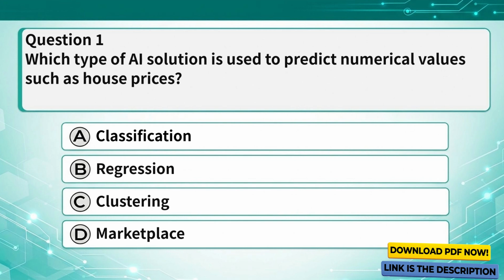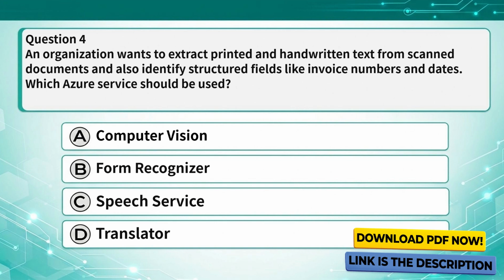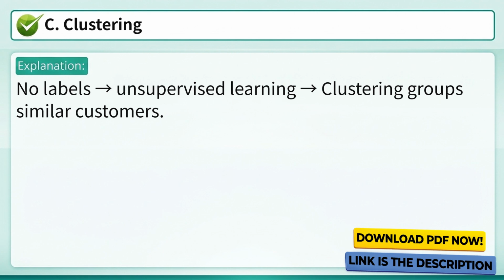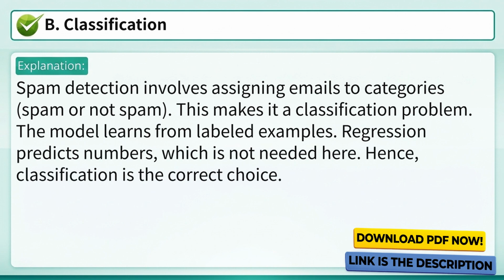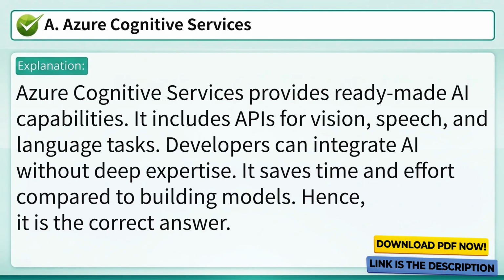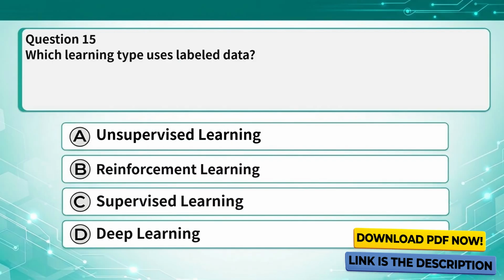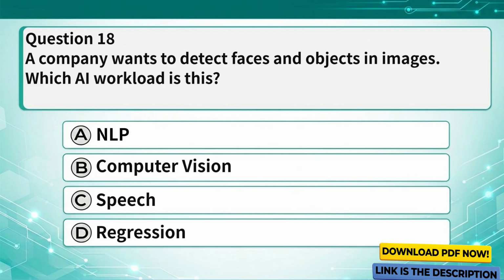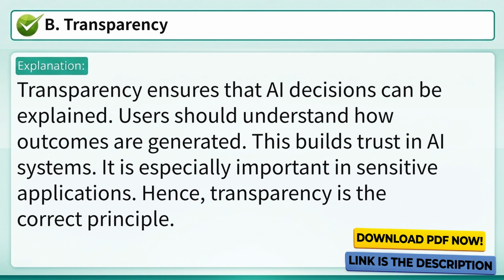CRACK AI-900 Exam in Just 1 Day! | Microsoft Azure AI Fundamentals | Guide + Free Questions PDF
Prepare for the Microsoft Azure AI Fundamentals (AI-900) certification exam with this complete exam preparation video. In this video, we cover important Azure AI Fundamentals exam questions, answers, and explanations to help you pass the AI-900 exam quickly and confidently.

Whether you're planning to take the Microsoft AI-900 certification for the first time or simply want to strengthen your understanding of Azure AI concepts, this video will help you learn the most important topics that frequently appear in the exam.

📌 Topics Covered in This Video:
✔ Regression, Classification, and Clustering
✔ Computer Vision
✔ Real AI-900 Practice Questions and Answers

The complete AI-900 practice questions PDF includes:
✔ Updated exam questions
✔ Detailed explanations
✔ Real exam simulation practice tests
✔ Coverage of AI concepts and Azure services

This AI-900 exam preparation guide is perfect for:
• Beginners learning Microsoft Azure AI
• Students preparing for Microsoft Certification
• IT professionals entering Artificial Intelligence and Cloud Computing
• Anyone looking to pass the Azure AI Fundamentals exam fast

If this video helps you, make sure to:
💬 Comment how many questions you answered correctly